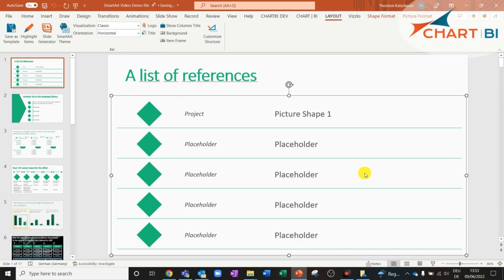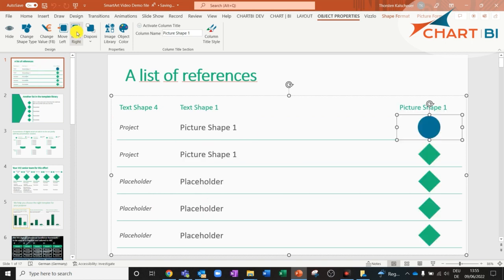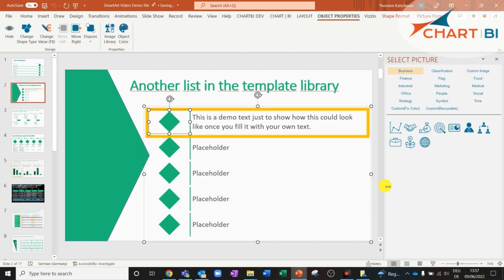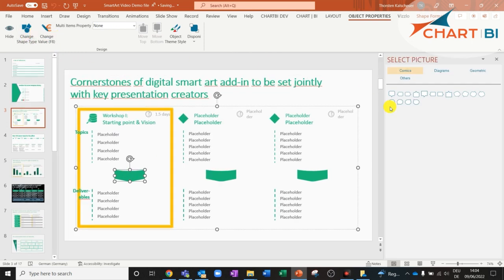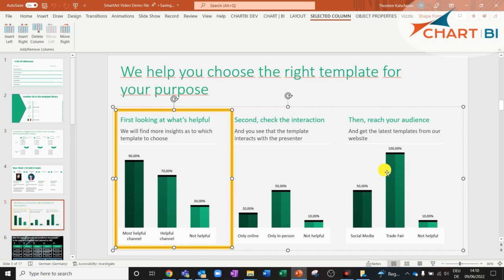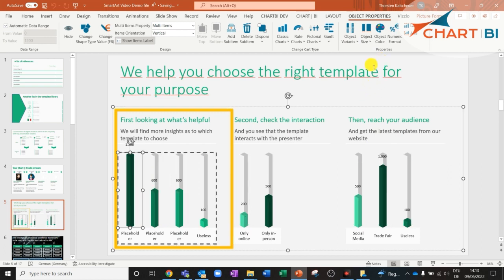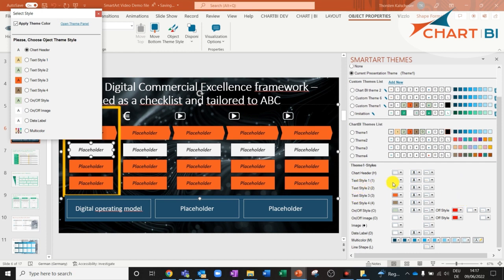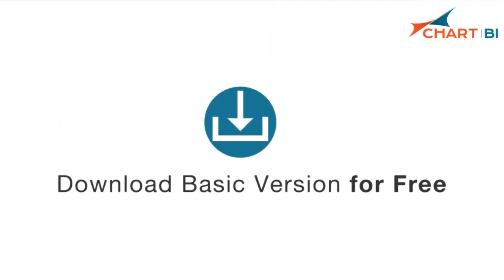Chart | BI SmartArts - tutorial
In this video we will show you in detail how you can:
Slide 1:
 • Turn on Column titles
 • Resize text and positioning
 • Add a row
 • Change position of icon
 • Hide name
 • Resize text box name

Slide 2:
 • Change all icons
 • Add multi item
 • Highlight a row

Slide 3:
 • Change icons
 • Change shape of arrow
 • Show multi item
 • Put row title, deactivate some

Slide 4
 • Put an image
 • Hide text box
 • Put real boss left

Slide 5
 • Change chart value
 • Add a bar
 • Show not synchronized
 • Change variant and size
 • Change theme to presentation theme

Slide 6
 • Adapt themes

Slide 7
Slide generator